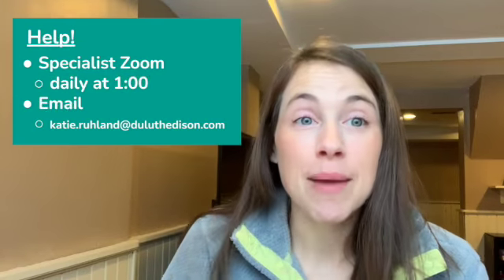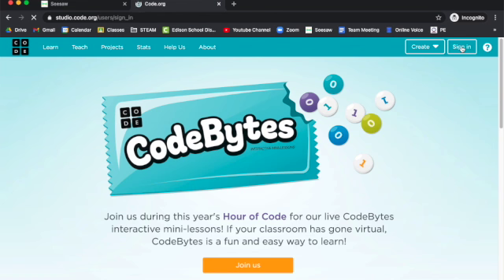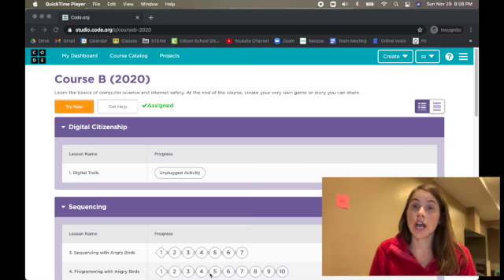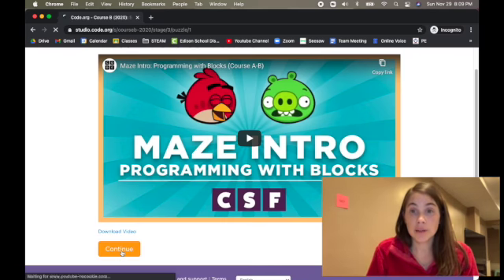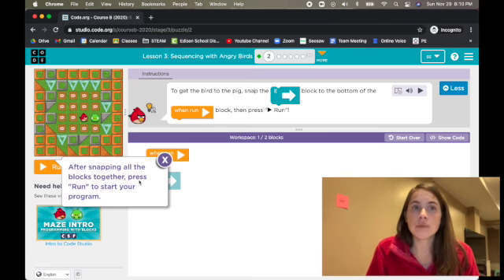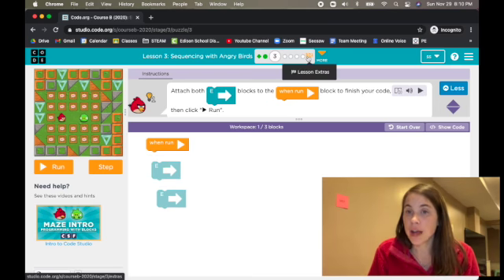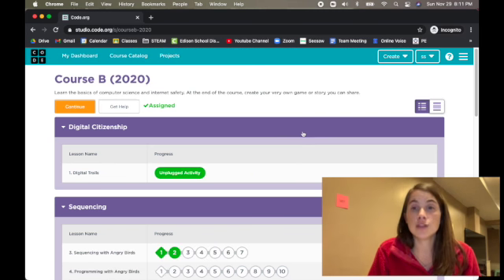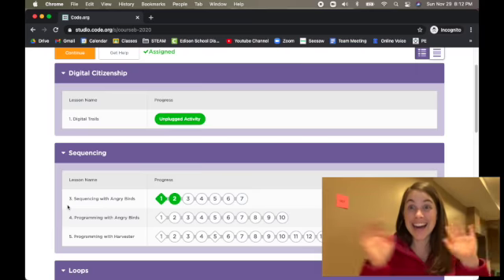Code.org 1st Grade 11/30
Raleigh Specialists